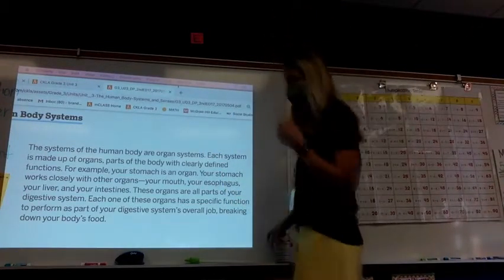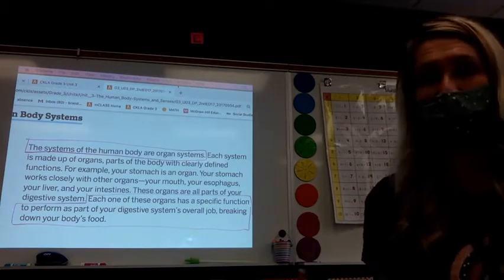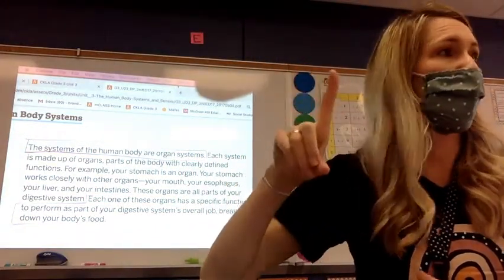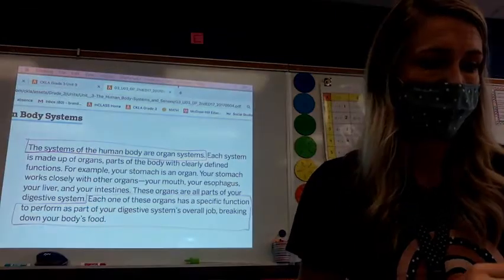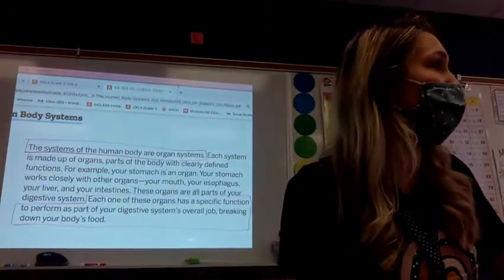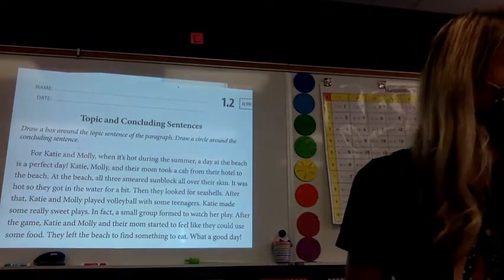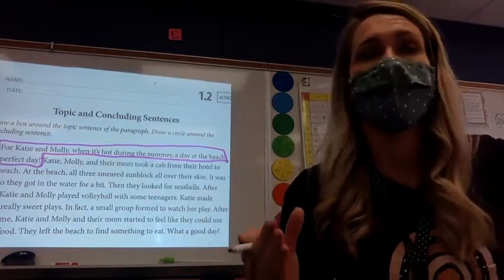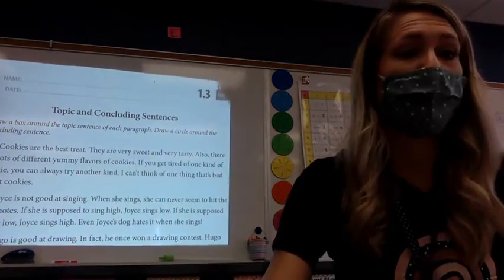U3 Lesson 1- Writing